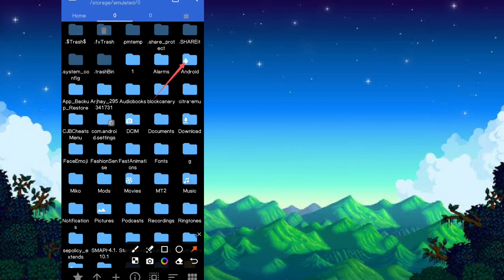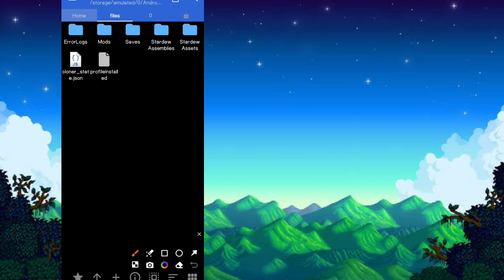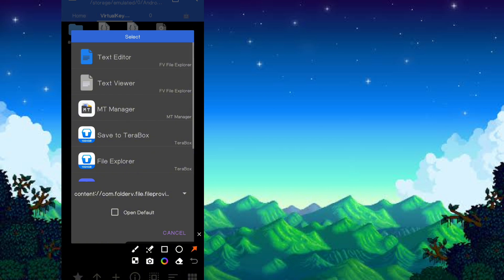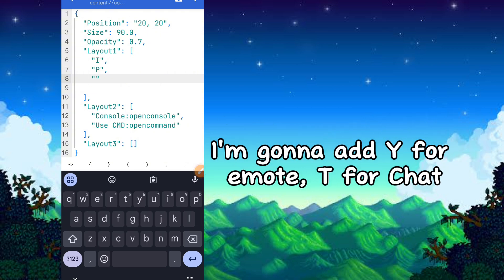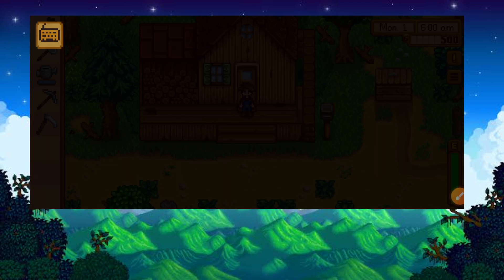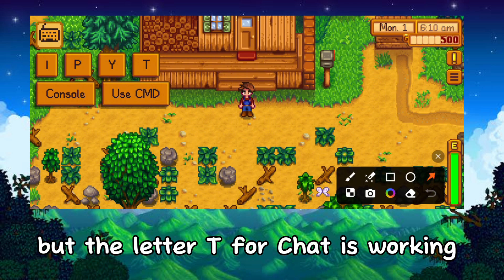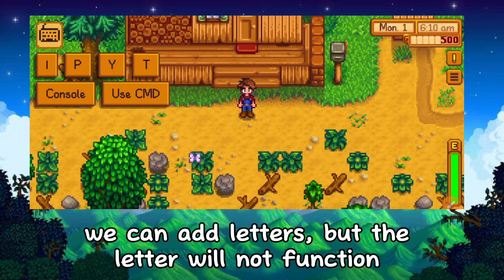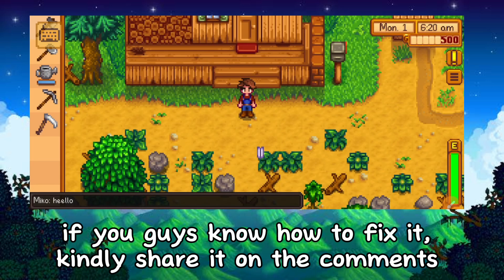"HOW TO ADD MORE LETTERS TO YOUR VIRTUAL KEYBOARD | EASY CUSTOMIZATION GUIDE"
This video will teach you on how to add more letters on your virtual keyboard, but right now the letters that you add will not work, maybe on future updates it will.

I make this video because so many people ask for it